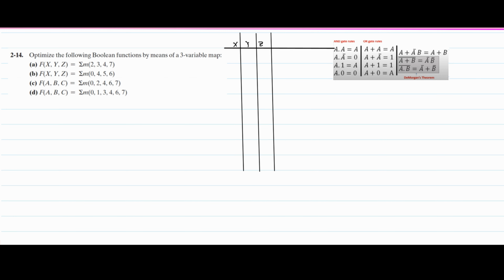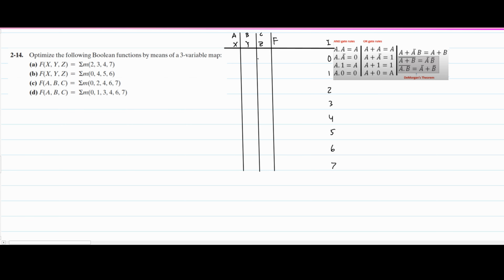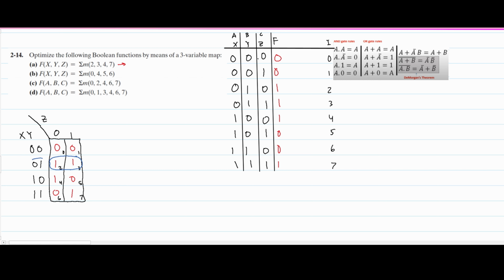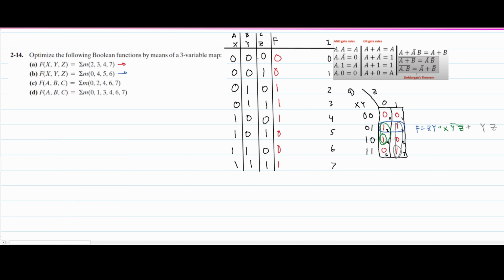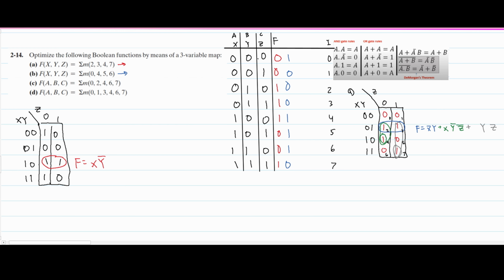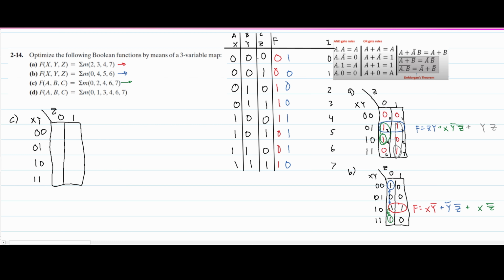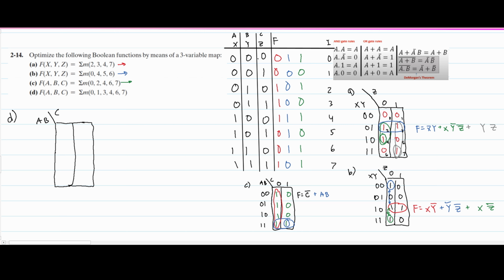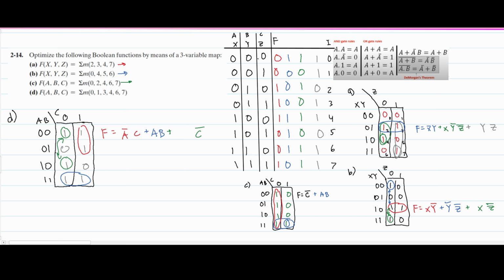How to simply use a 3-variable K map: Optimize the following Boolean | Introduction to Logic Design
Question:
Optimise the following Boolean functions by means of a 3-variable map:
(a)
(b)
(d)